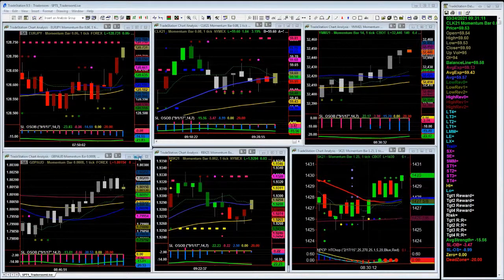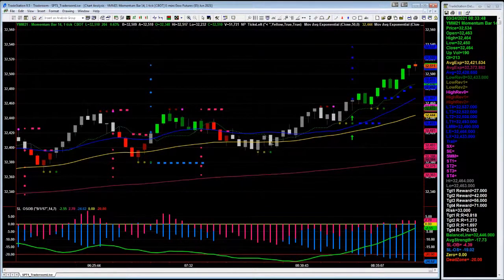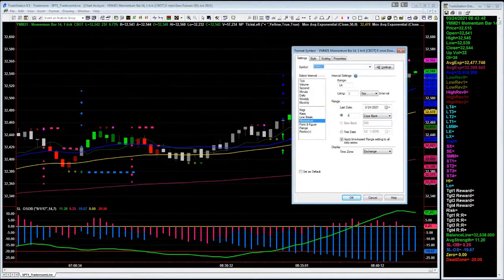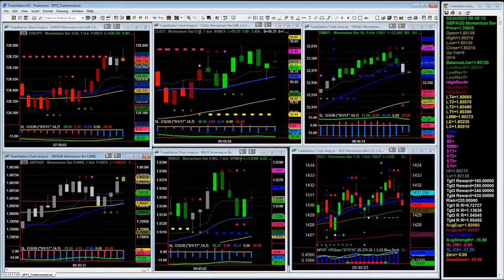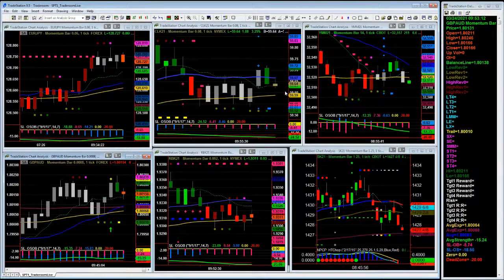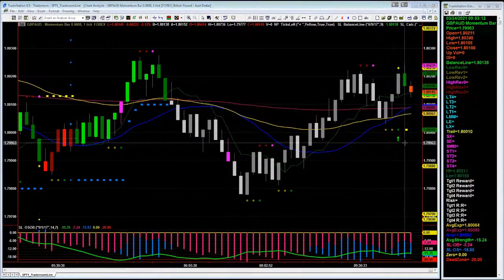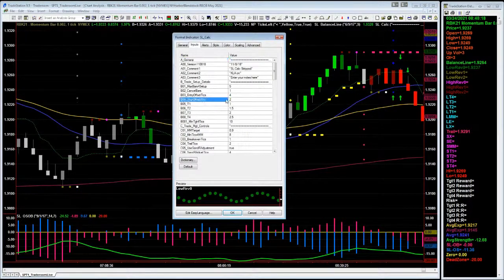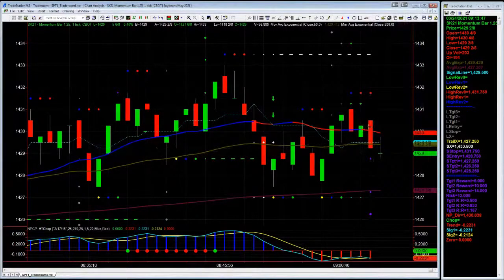Wednesday Live Traderoom Session - 3/24/21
Hi Backpacktraders!

Welcome to our Wednesday Traderoom Session.

I'm going to do a live session where I sniff test and fast test a chart in an attempt to develop a tradeplan.  You can join me for that if you'd like.

We have a vibrant and supportive trading community.  Please don't be shy.

-TJ